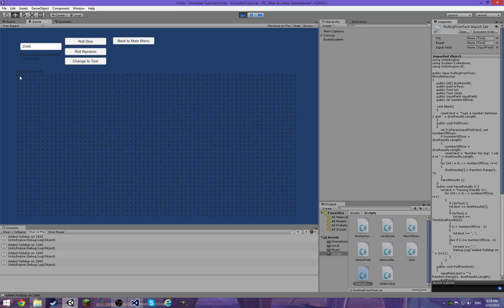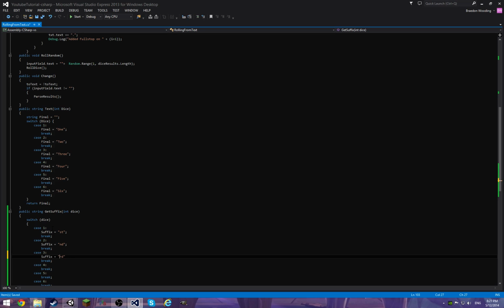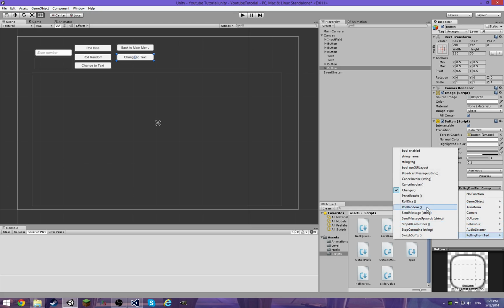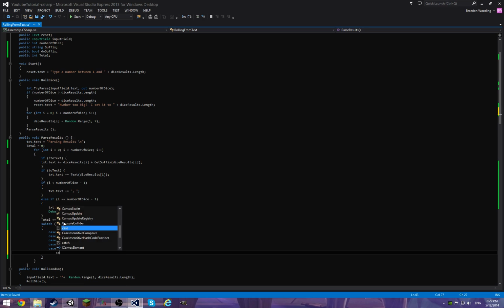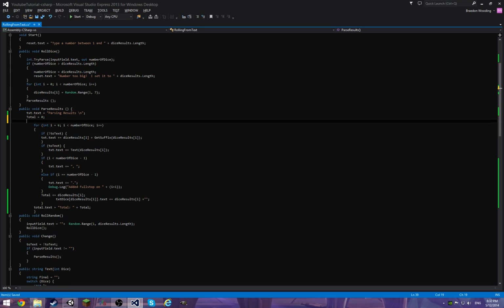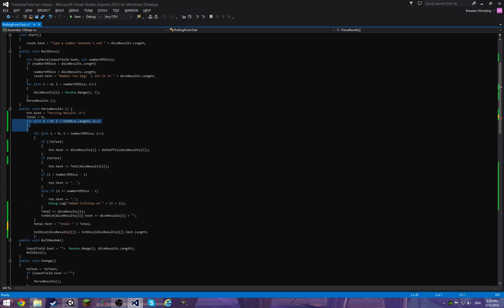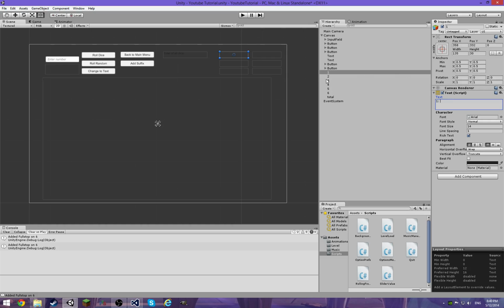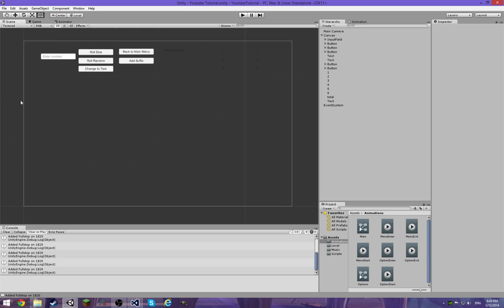Making Coding fun! Rolling a high number of dice (Finale) [1080p]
The finale to my rolling dice video with a few new little touches like syntax's!